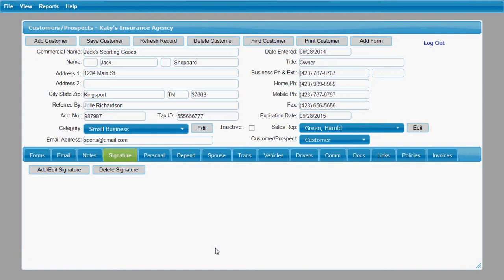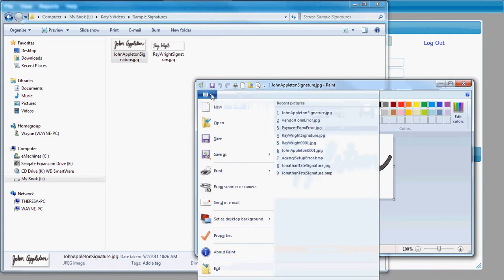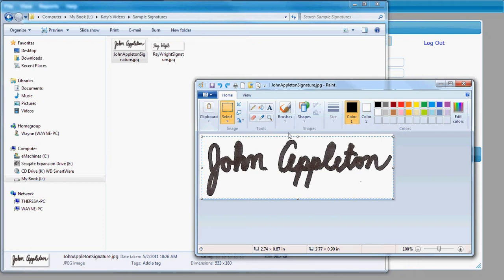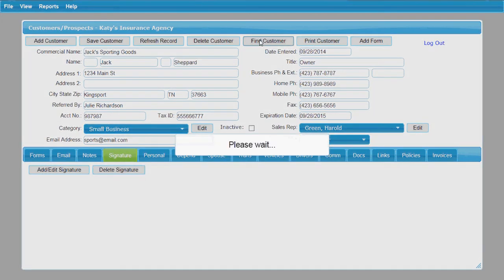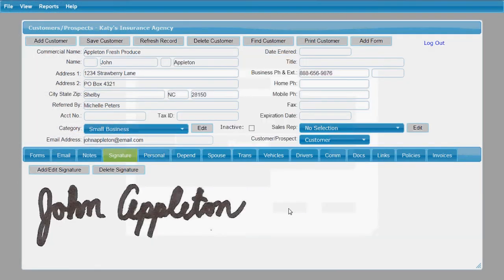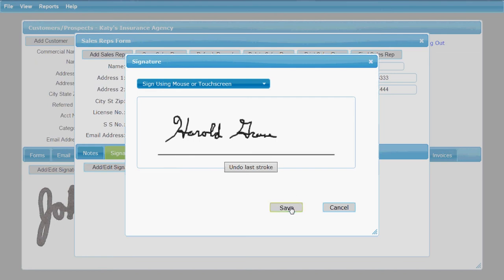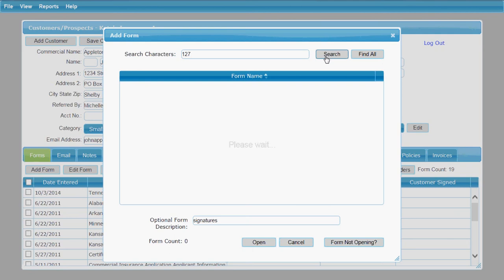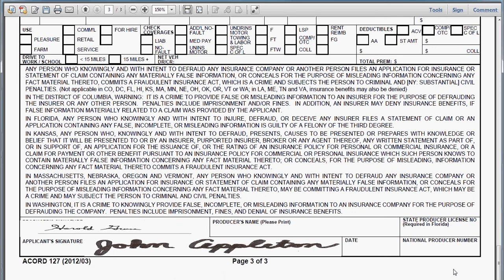ACORD Forms Electronic Signatures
Learn how to add electronic signatures to your ACORD Forms using Forms Boss Web.